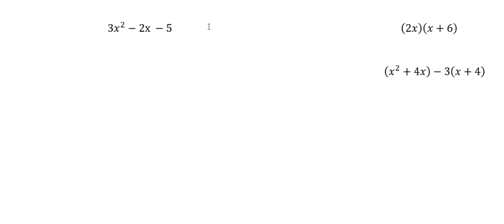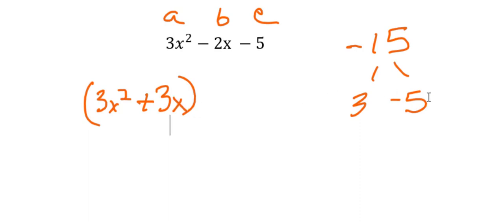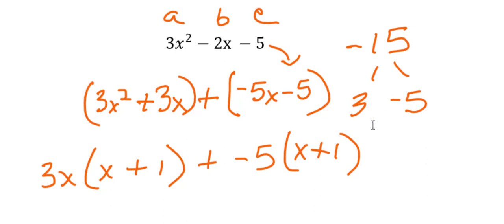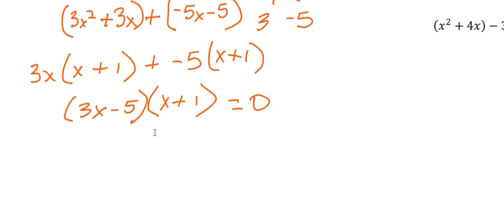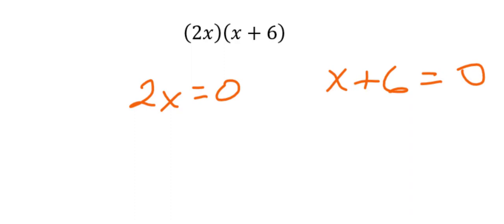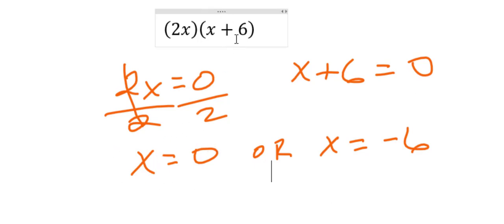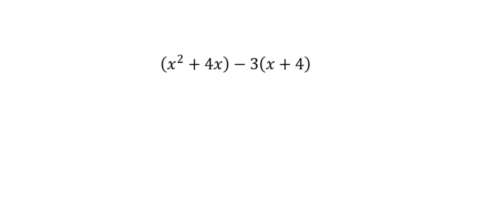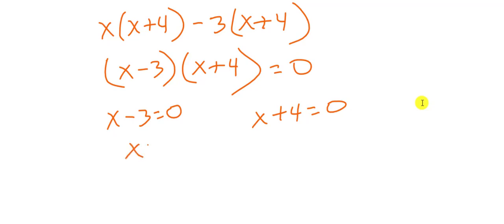Using Zero Product Property to solve Polynomials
Factoring Polynomials using the Zero Product Property.